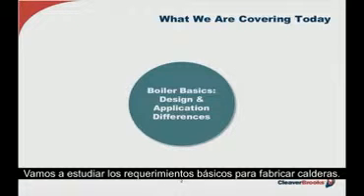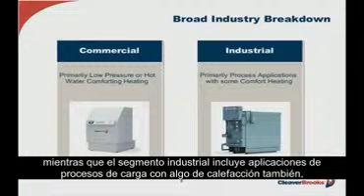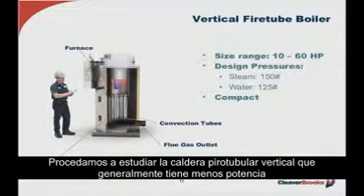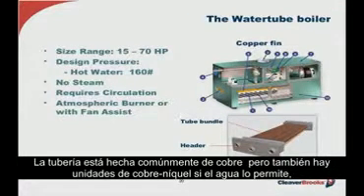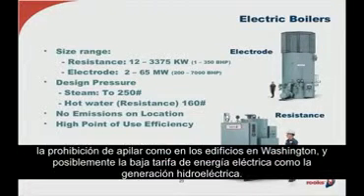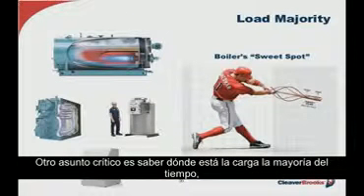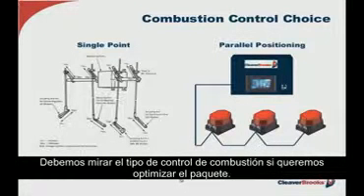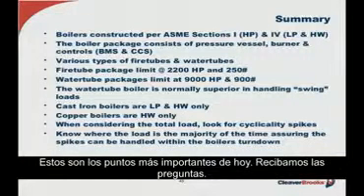Calderas de vapor (Boiler Basics Design and Application Differences) subtitulada al español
Este videos nos Detalla de como designar la caldera adecuada para nuestras instalaciones productivas.